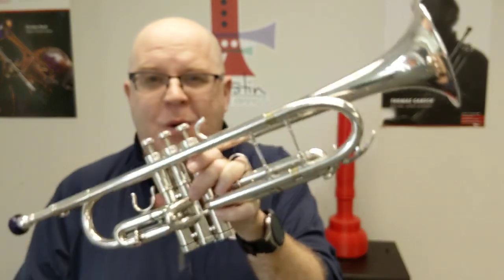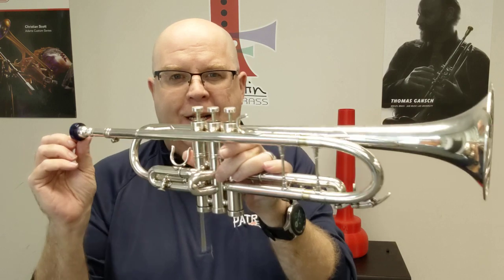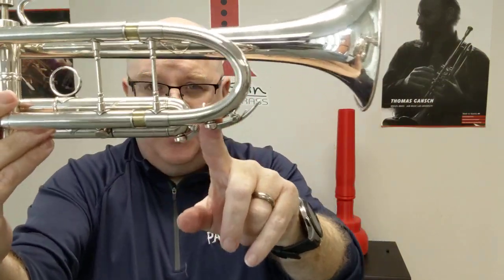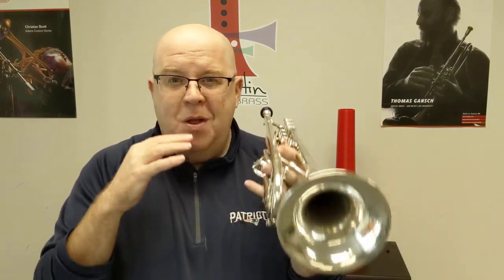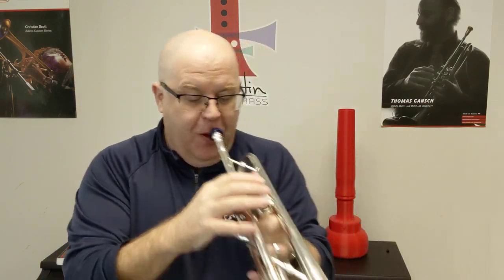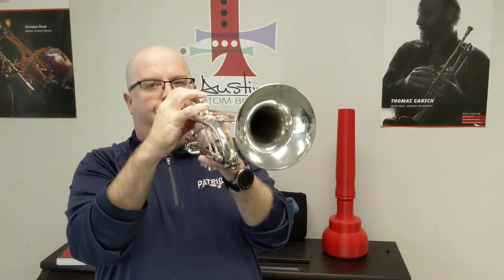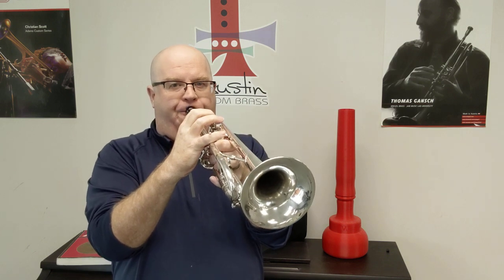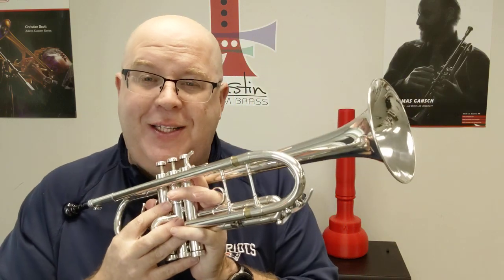ACB Show & Tell: Edwards Generation III Modular Trumpet in Silver Plate - Very Fun Trumpet!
This is their Generation III model, which is designed for changing the bell and leadpipe (only one of each included). In this configuration it has a wonderfully crisp, compact sound with great response and really nice "pop" in the upper register!

This horn has a Getzen valve block (Getzen valves are fantastic) and a bronze bell with a fairly traditional taper. The tuning slide has a beautiful ovate shape to it, and the silver plate is in good condition overall. This would be a great option for someone looking to upgrade to a professional horn, especially with a lead jazz/commercial focus.

My first artist endorsement deal was actually with Edwards, and my first CD, Trumpet 101, was recorded on an Edwards Generation II. They've discontinued their modular series for a variety of reasons, but this is a great horn so check it out!